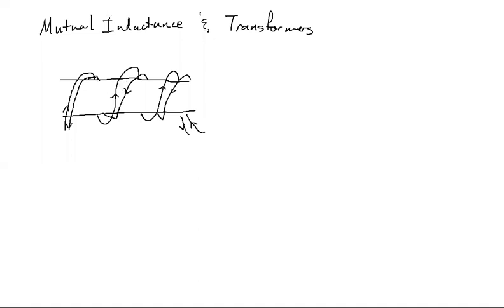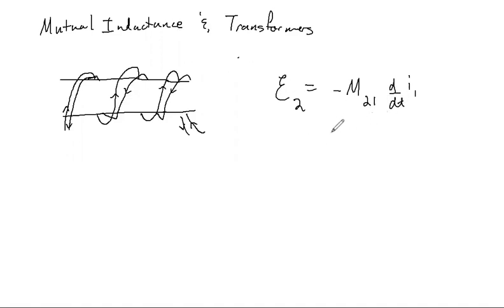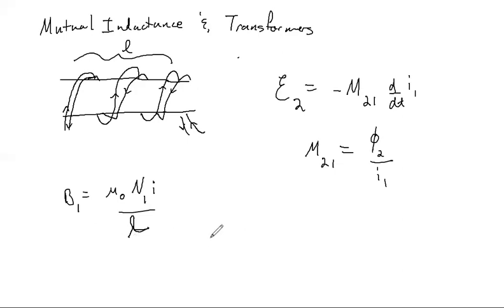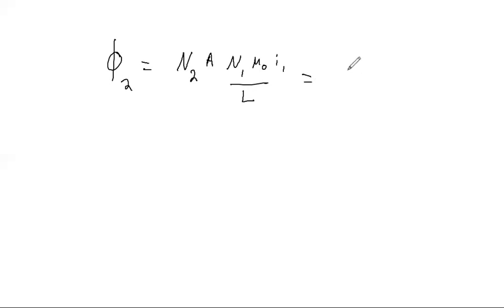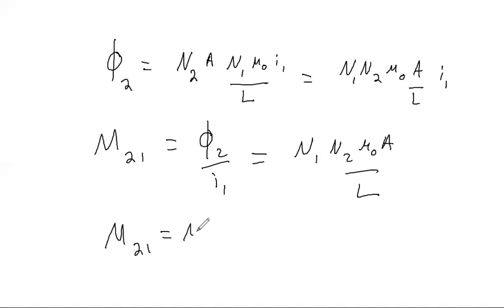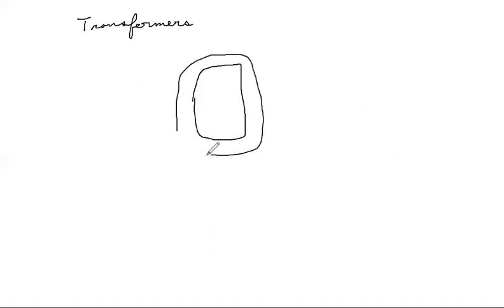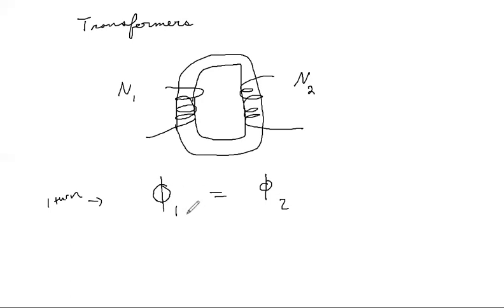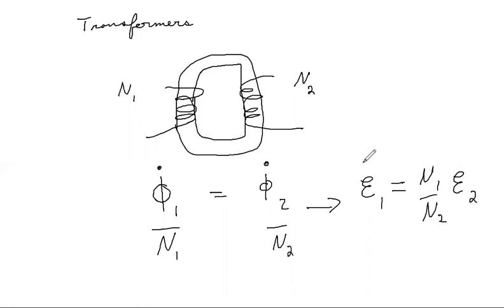Mutual Inductance and Transformers